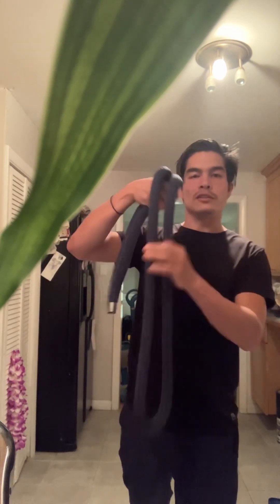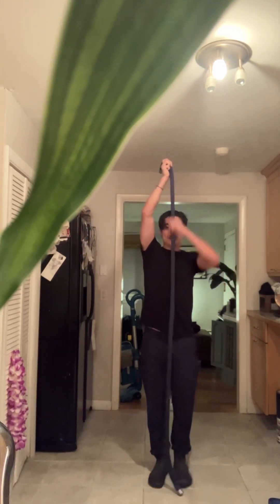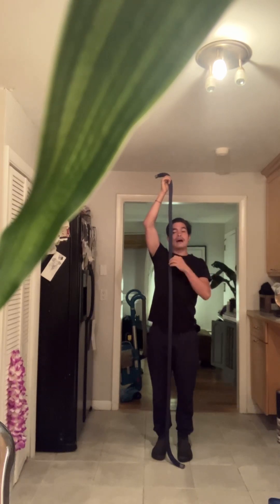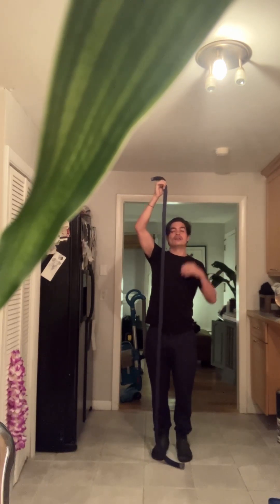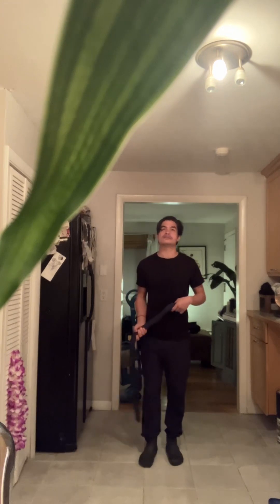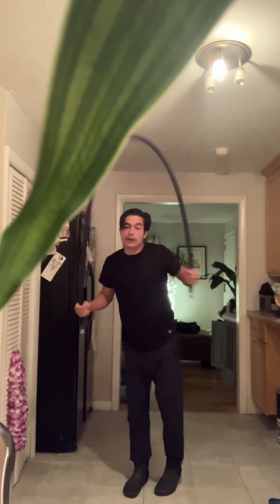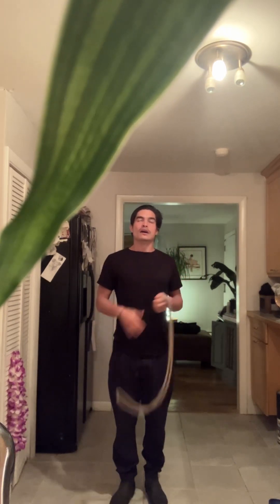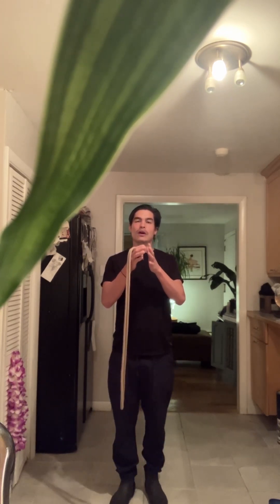Effortless Weight training for soccer players ⚽️🧑🏽‍🍳 The Soccer Coolbook